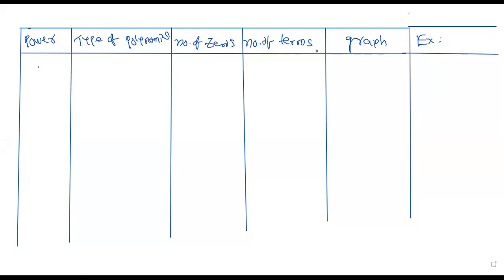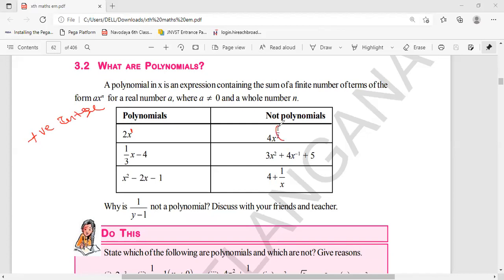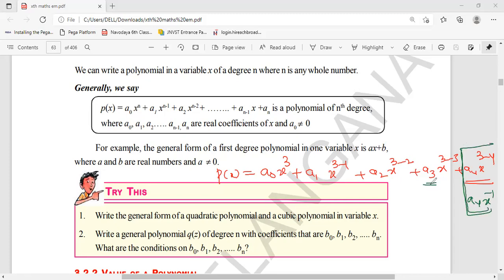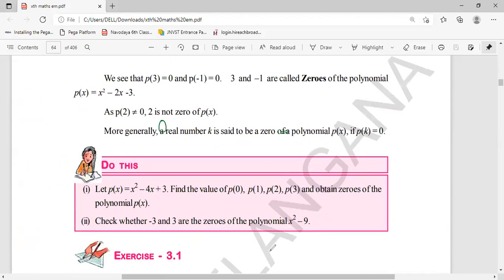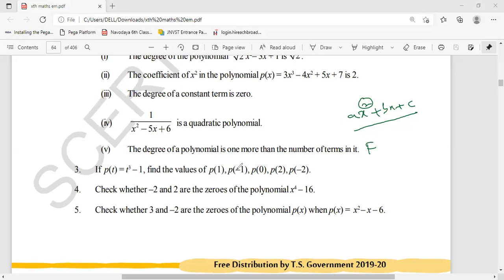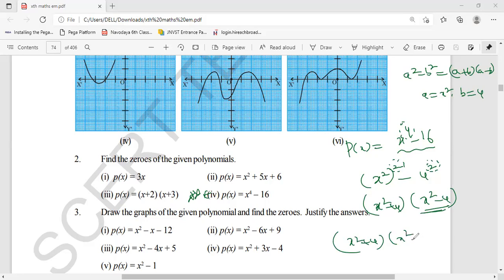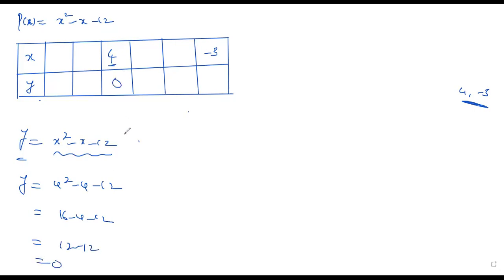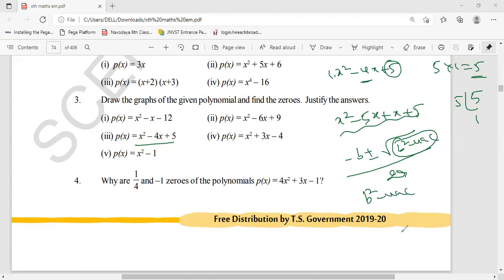polynomials part 2 for 9th and 10th class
polynomials part 2 ,graphical method ,value of polynomial,zeros of plynomials,roots of polynomials